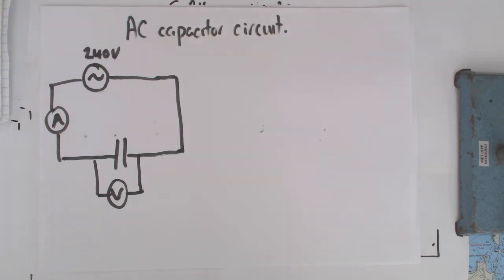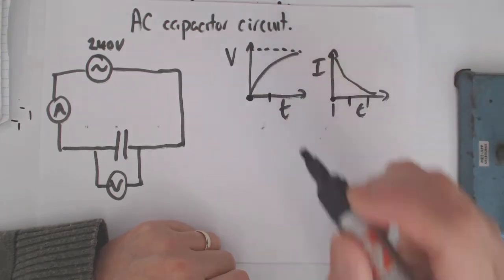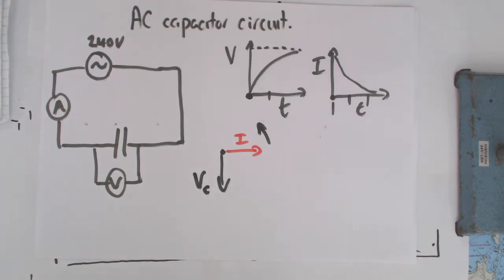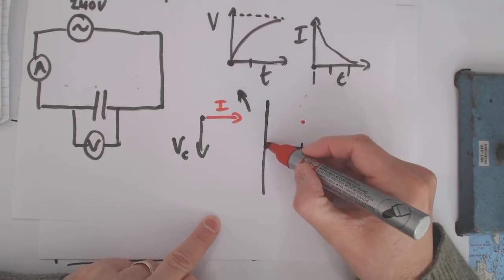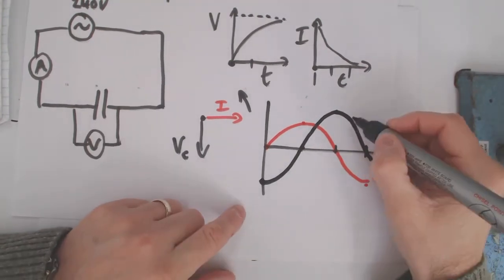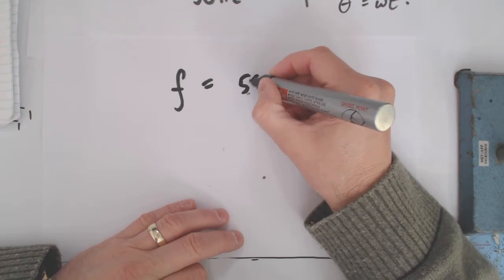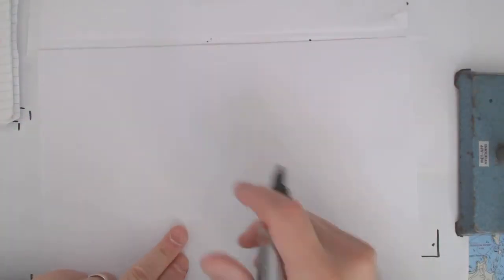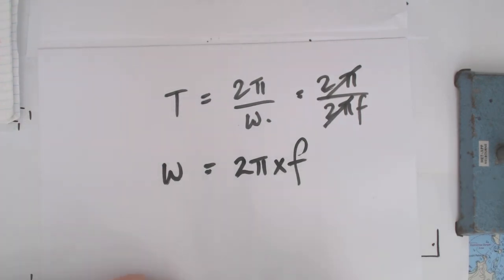3 AC capacitor circuit